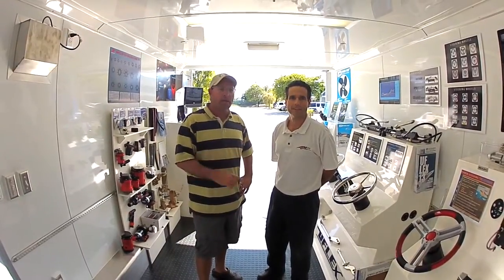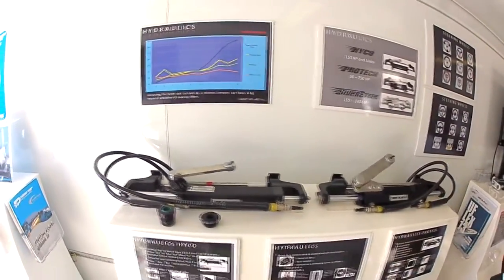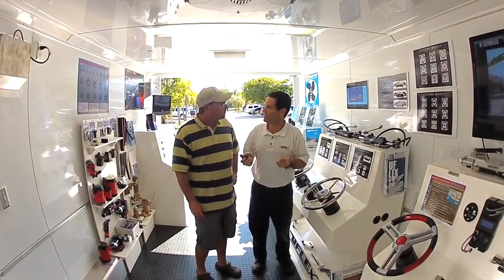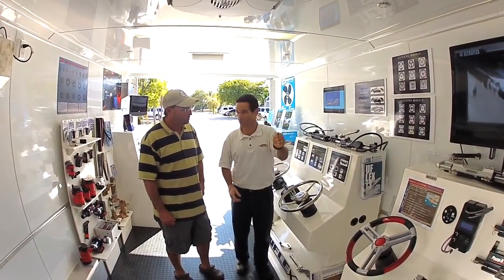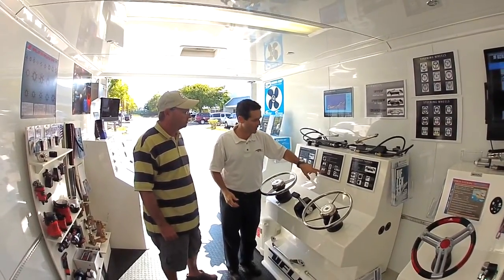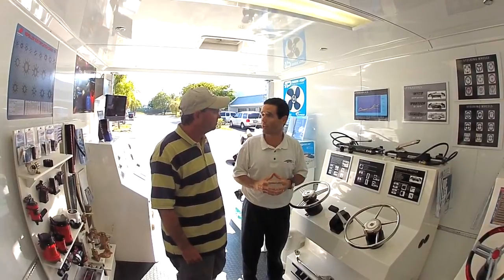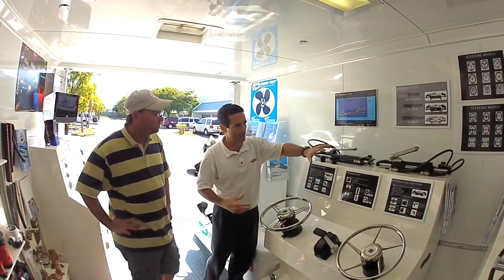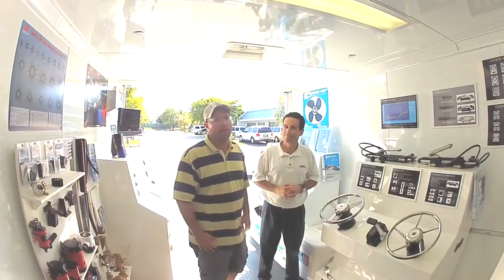Uflex Hydraulic Steering Highlight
One of our brand reps stopped by to do a demo for us and show why you should be running Uflex steering!